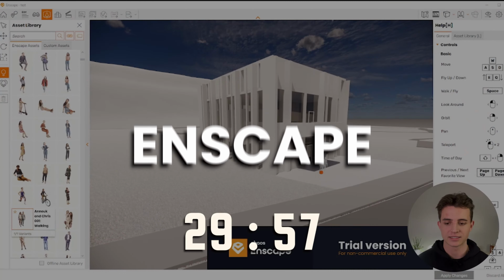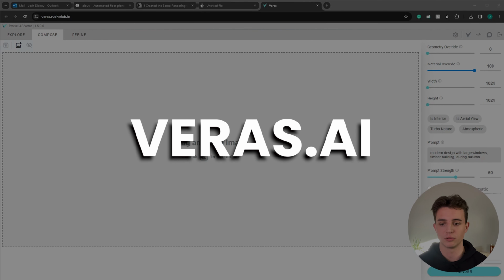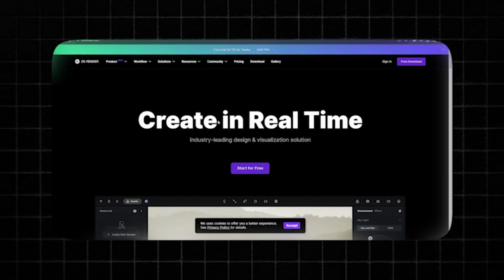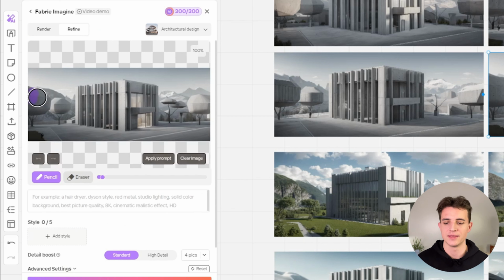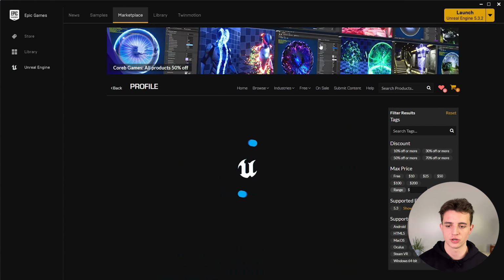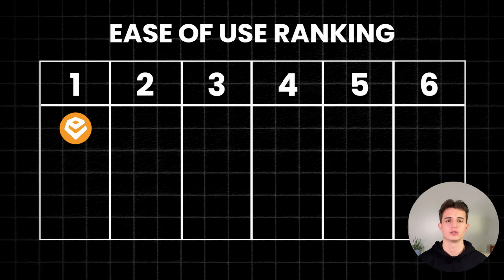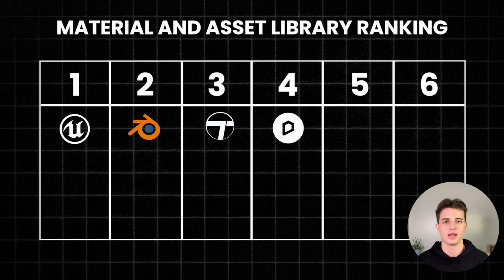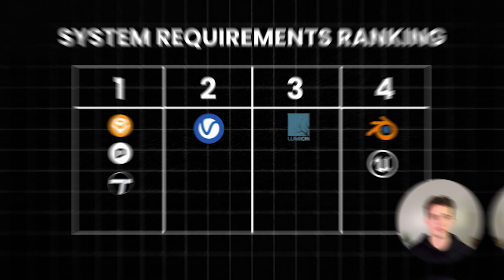I Compared EVERY Architecture Rendering Software - Which one is the best?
In this video, I am going to be comparing every architecture rendering software, plus some bonus tools. Enjoy the video, and I hope that you learned something.

I will be trying:
Twinmotion, D5 Render, Enscape, Lumion, Unreal Engine, Blender, Photoshop, Minecraft, Architecture Ai tools, and VRay.

TIMESTAMPS
00:00 - 00:14 Enscape
01:12 - 2:48 V-ray
2:58 - 4:04 veras ai
4:14 - 5:25 Lumion
5:30 - 6:23 Photoshop
6:28 - 8:11 D5 Render
8:11 - 8:55 Minecraft
9:08 - 9:50 Fabrie AI
9:50 - 10:40 Blender
10:40 - 11:06 Prome AI
11:06 - 12:11 Twinmotion
12:11 - 13:16 Unreal Engine
13:20 - 22:49 Software Rankings